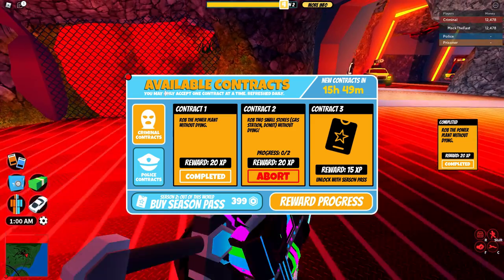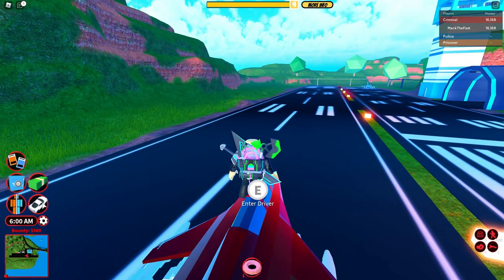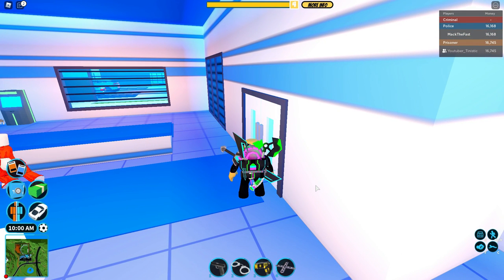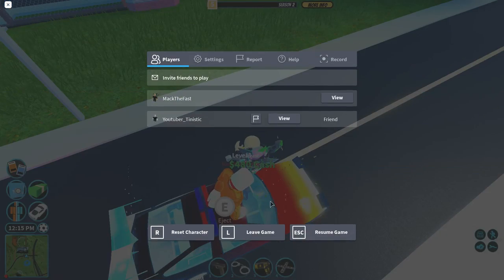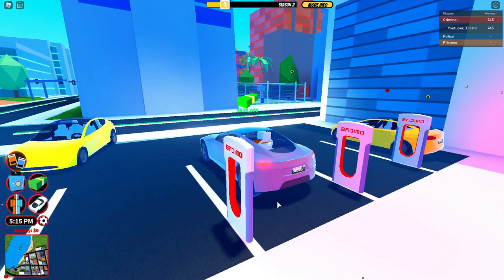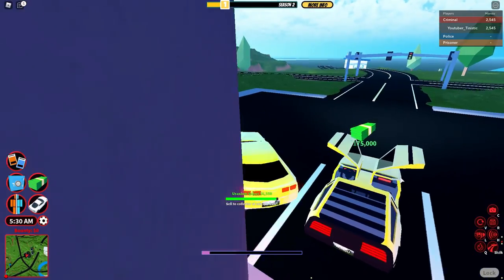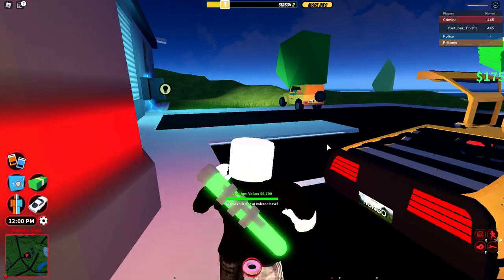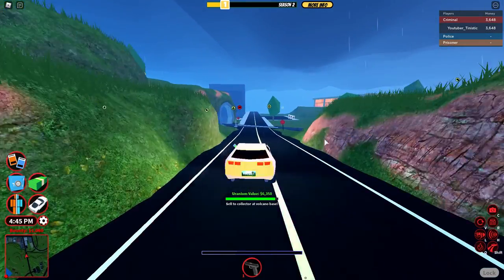SEASON 2 | ROBLOX JAILBREAK | Getting to level 5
In this video I will be achieving level 5 in the new ROBLOX JAILBREAK Out of this world SEASON and have started level 6.

This is the link to the group if you want to be in a gaming video.